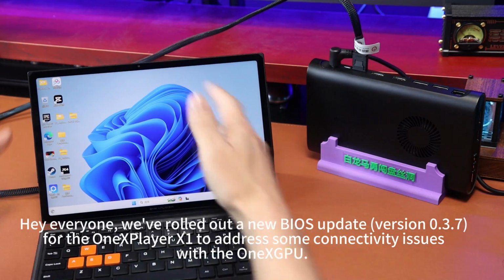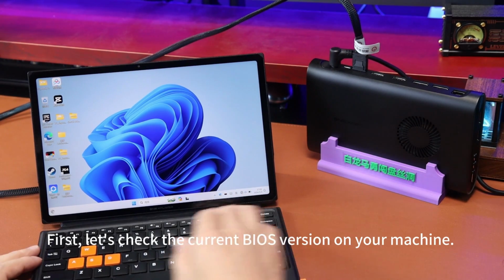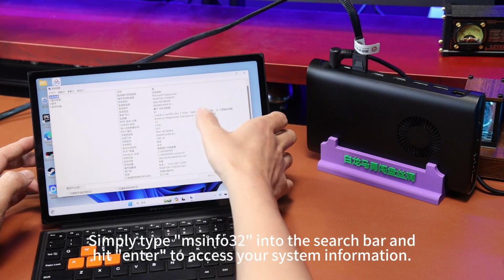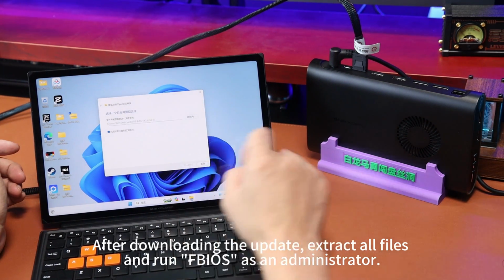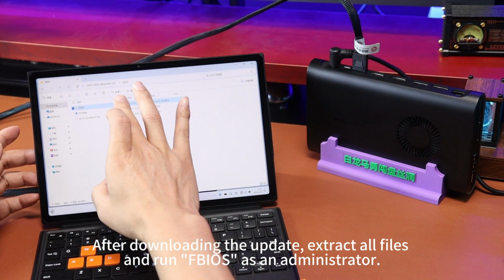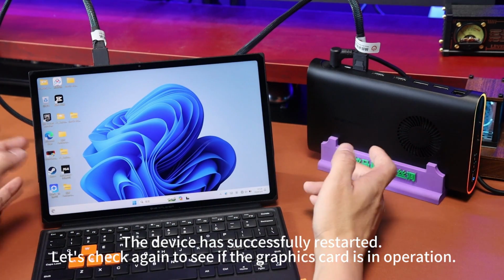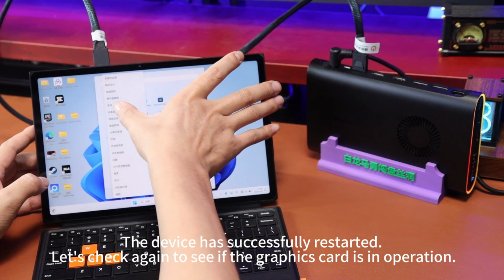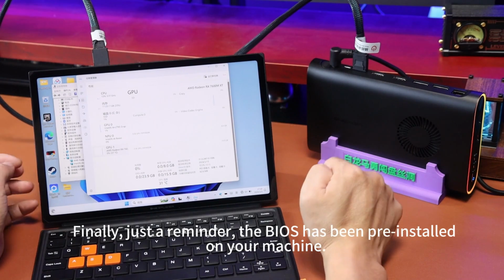Better Connection: OneXPlayer X1 BIOS 0.3.7(2.37) Update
Reminder: Our latest BIOS version is now 2.41, which has been installed in X1 devices.
Please ensure to obtain the BIOS update from official sources only